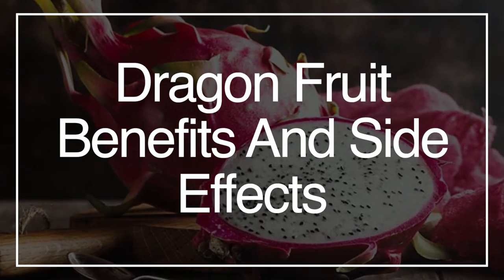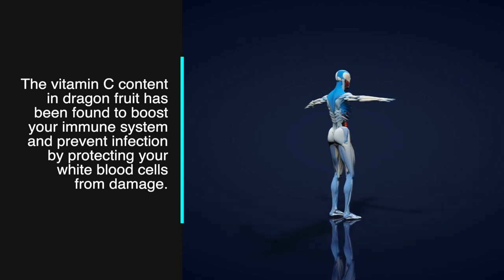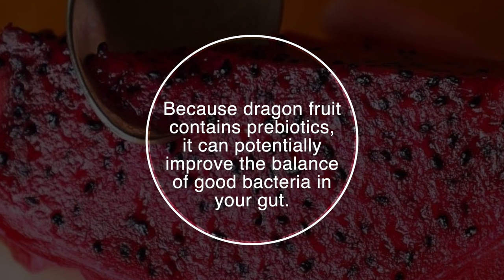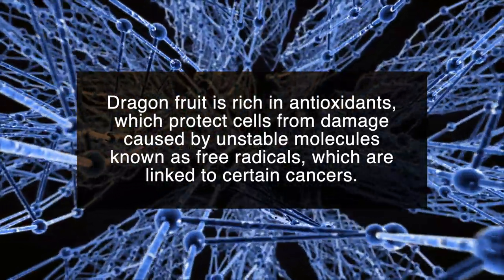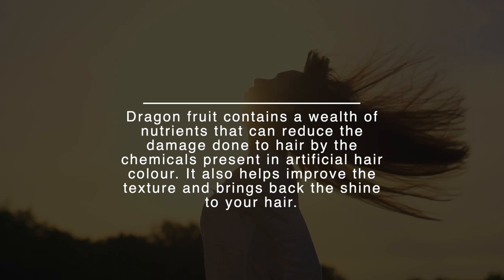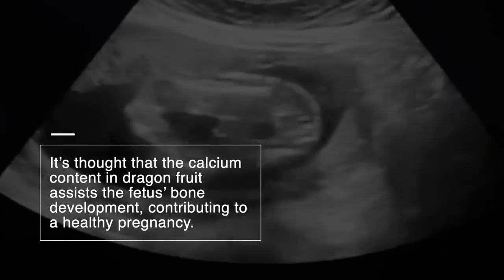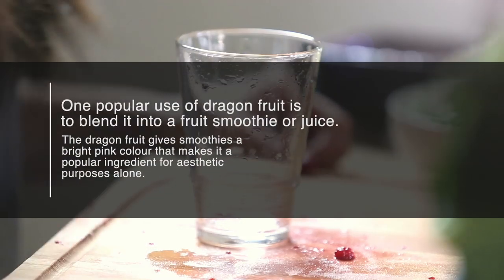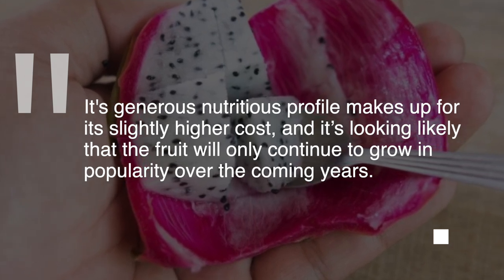11 Amazing Dragon Fruit Health Benefits For Skin, Pregnancy & Weight Loss | Side Effects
The great thing about the world we live in is that we have access to a wide range of delicious, beneficial natural foods from across the globe. One of the less common fruits that’s only now revealing proven health benefits is dragon fruit.
Otherwise known as a pitahaya, dragon fruit is a tropical fruit found on several different indigenous American cactus species. The unique appearance is what draws most people to dragon fruit – it has a bright pink skin and a clear white, seed-dotted flesh. But visuals aside, dragon fruit is also incredibly good for your health.
In this video, we’re going to take a closer look at the benefits of dragon fruit. Like the majority of health foods, dragon fruit can also cause side effects, which we’ll also be discussing.
So lets take a look at the Benefits of dragon fruit first
No 1 Can lower cholesterol and promote weight loss
Dragon fruit is extremely low in cholesterol, saturated fats and trans fats. Regular consumption of the fruit can help you to maintain a healthy heart in the long run.
If you’re looking to lose weight healthily and naturally, it’s worth including dragon fruit in your diet.  This is because it’s low in calories but packed with essential vitamins and minerals. Dragon fruit’s high quantity of omega-3 fatty acids will help you stay fuller for longer, making you less likely to reach for an unhealthy mid-afternoon snack before dinner. The exotic fruit is also rich in fibre, which stabilises blood sugar levels, preventing cravings.
No 2 Good source of vitamin C
The vitamin C content in dragon fruit has been found to boost your immune system and prevent infection by protecting your white blood cells from damage. As an antioxidant, vitamin C also fights free radicals in the body, which experts say can prevent or delay certain cancers and heart disease, as well as promoting healthy aging.
Vitamin C’s benefits are endless. It can also assist in the absorption of iron, which we need for producing haemoglobin in red blood cells, helping oxygen to travel around the body. Vitamin C is essential for the production of collagen, which makes our teeth healthier, as well as promoting healthy and glowing skin.
No 3 Natural skincare properties
Traditionally, dragon fruit was used as a herbal beauty treatment for the face. Nowadays, we can use it as a natural skincare remedy in the knowledge that it contains a high antioxidant and vitamin content. This prevents skin damage and can even reduce the risk of skin cancer. A simple natural remedy to try out for your skin is to make a paste out of dragon fruit flesh and apply it regularly on the face, which is thought to help slow down the process of ageing, making you look younger.
Dragon fruit paste is also used in treating acne and sunburn. For something a little fancier, try combining dragon fruit with cucumber juice and honey to create an aloe vera-like compound that can soothe burned skin. Thanks to its high content of vitamin B3, dragon fruit can moisturize sunburned skin and relieve the affected area by releasing heat.
No 4 Promotes gut health
Because dragon fruit contains prebiotics, it can potentially improve the balance of good bacteria in your gut. Prebiotics are carbohydrates your body can't digest, so they pass to your lower digestive tract, where they act like fertilizers to help the healthy bacteria grow. Without prebiotics, good bacteria in your gut would suffer.
Aside from feeding your good gut bacteria, prebiotics can help you to absorb calcium, prevent blood sugar spikes from food, and ferment foods faster, so that they spend less time in your digestive system and help you stay regular. Generally, dragon fruit can keep the cells that line your gut healthy. Some studies even suggest that prebiotics like dragon fruit can help manage gut diseases and play an active role in controlling and preventing obesity.
No 5 Aids in digestion
Dragon fruits are rich in a type of prebiotic that helps promote the growth of gut bacteria that we need for smooth digestion. The healthier your gut, the better your digestion – and consuming dragon fruit as part of your daily diet is a simple way to encourage this.
Dragon fruits are also high in fibre, which means that they can help to bulk up bowel movements, promoting the movement of material and encouraging a smoother passage through the digestive tract. By regulating bowel function with dietary fibre, you’ll be able to use dragon fruit to prevent common digestive conditions like constipation and irritable bowel syndrome.
No 6 Anti-cancer potential
Dragon fruit is rich in antioxidants, which protect cells from damage caused by unstable molecules known as free radicals, which are linked to certain cancers. One study found that dragon fruit shows promise in fighting breast cancer in particular, by acting on selective breast cancer cells and killing them.